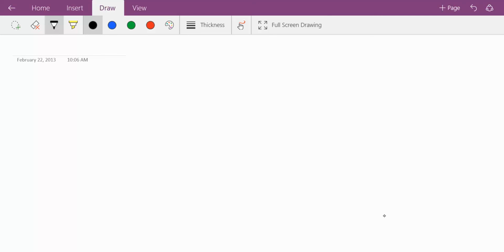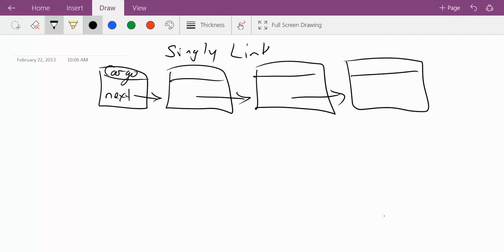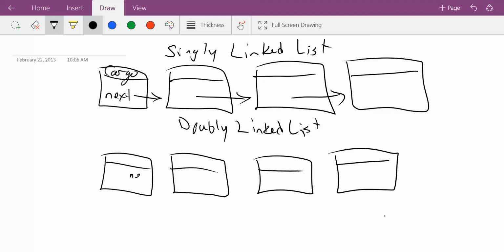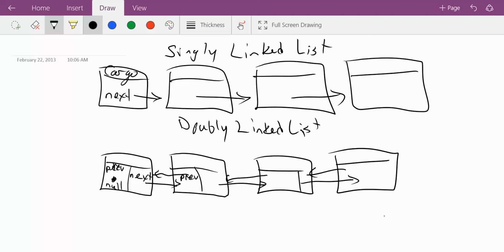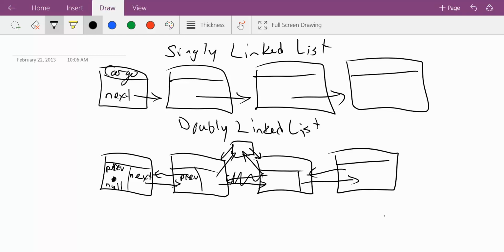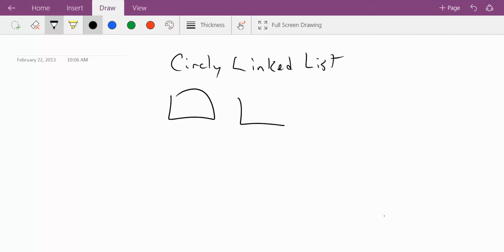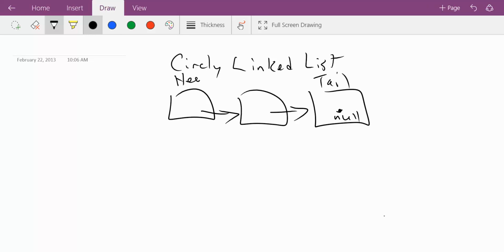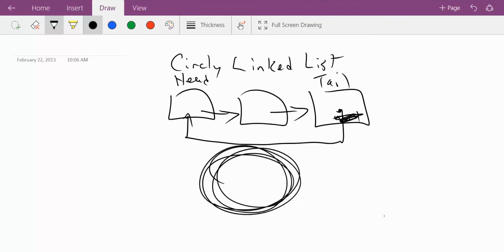C# Lesson G12 - 23 Doubly and Circly Linked Lists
A continued look at Linked List structures